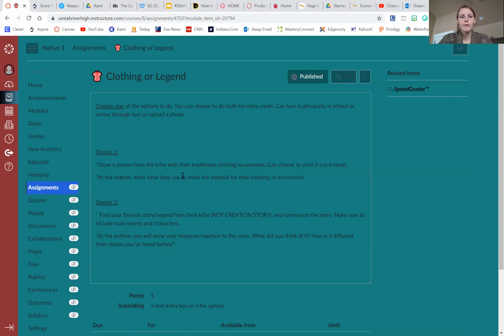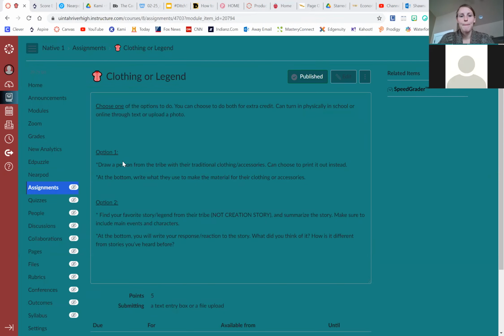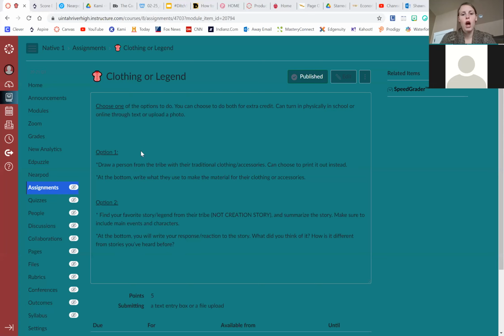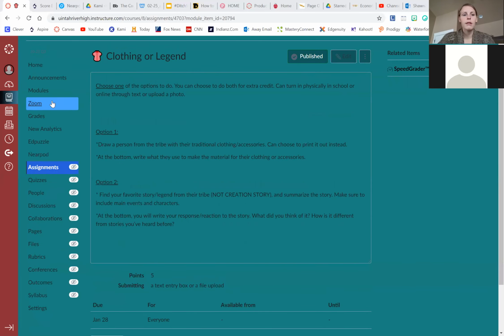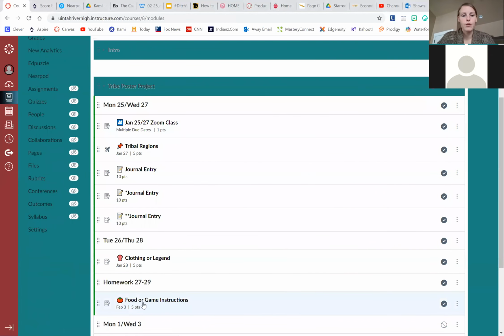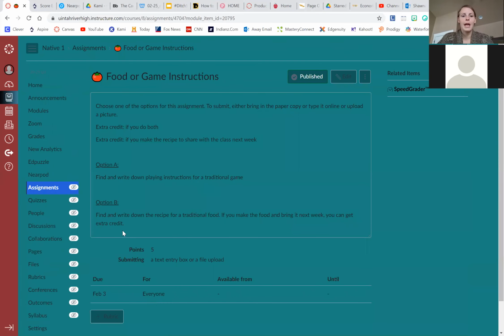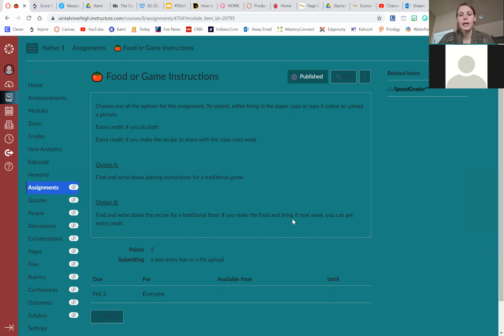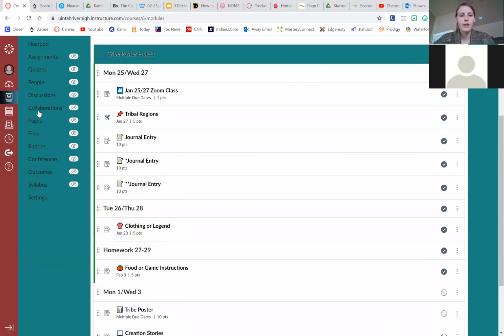Jan 26/28 NS Clothing/Legend